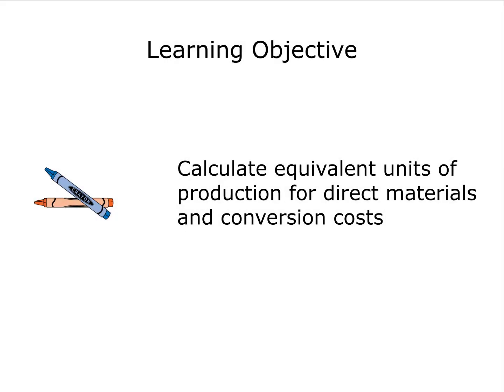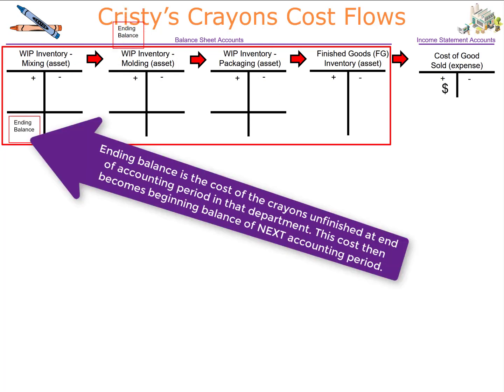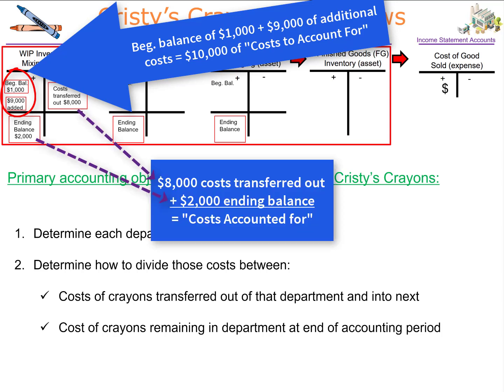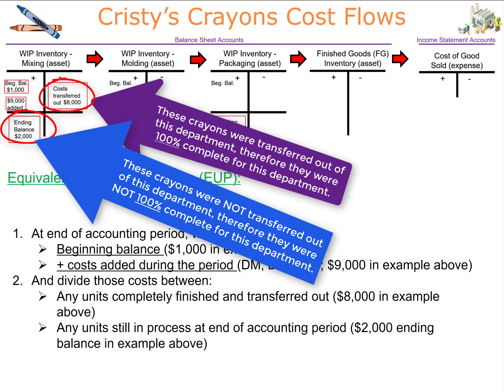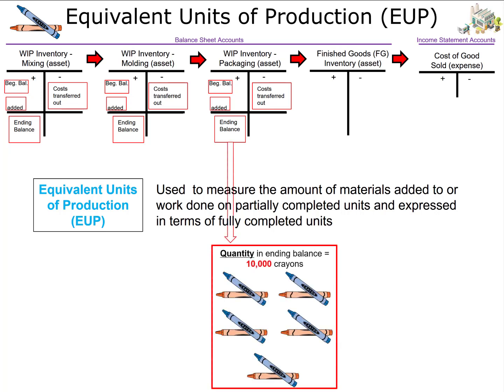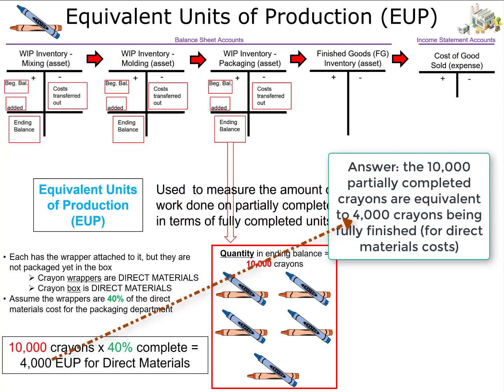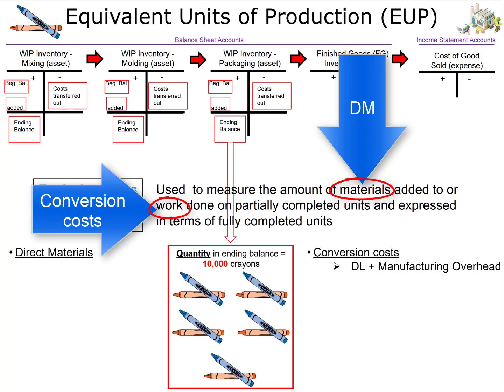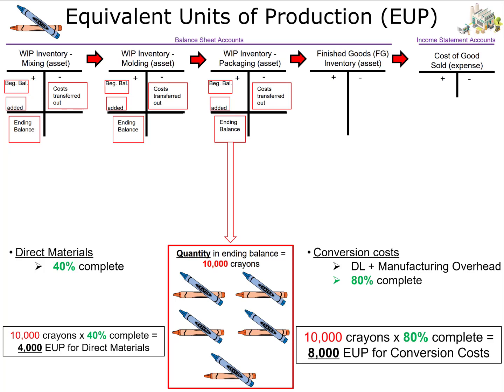Calculate Equivalent Units of Production